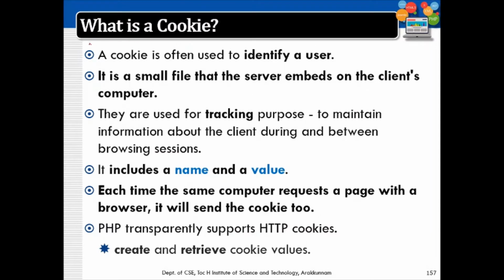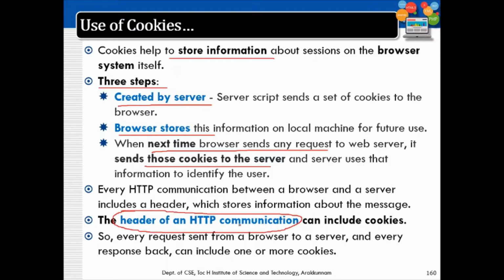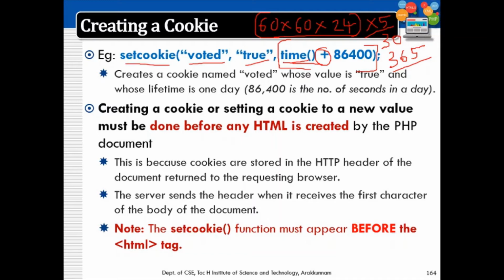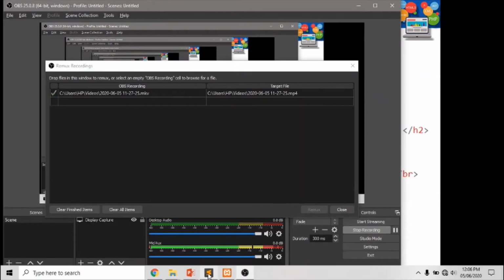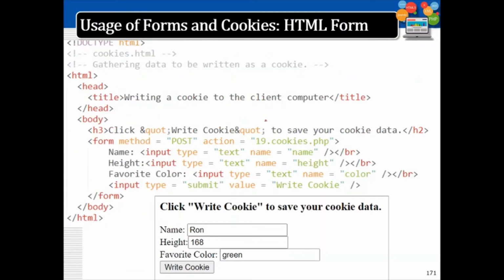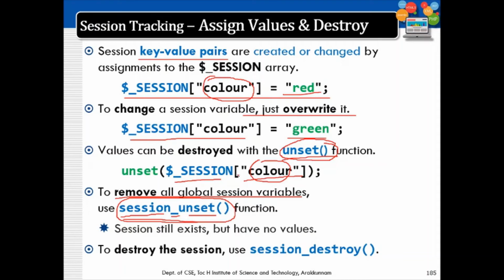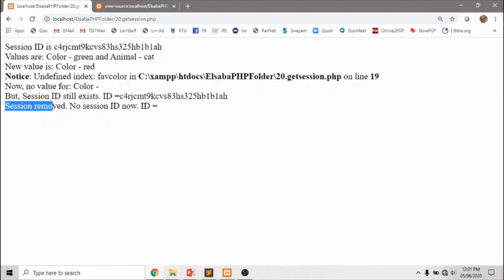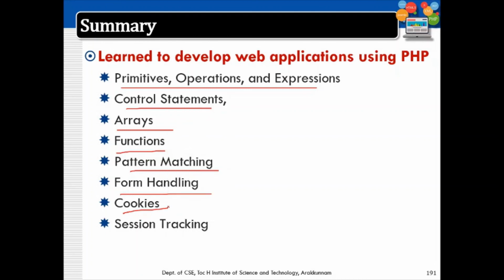WT Mod 6 PHP Part 7 Cookies and Session